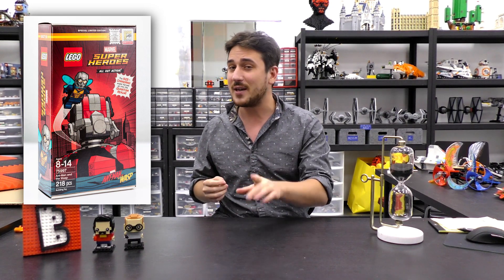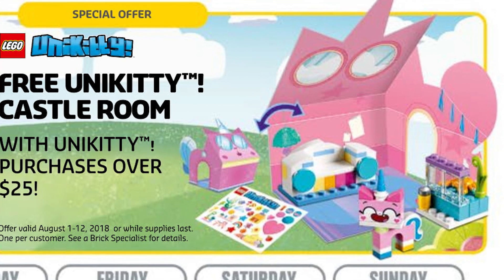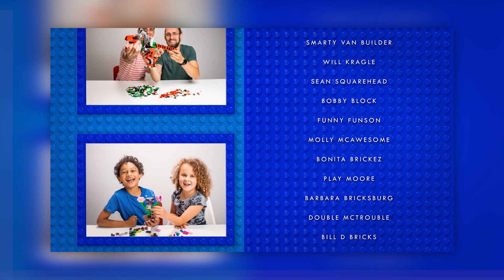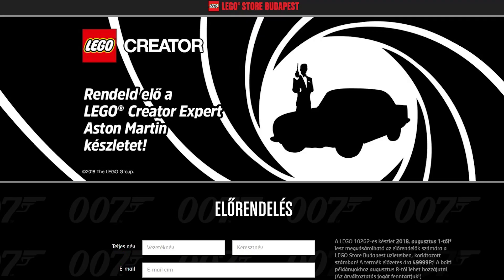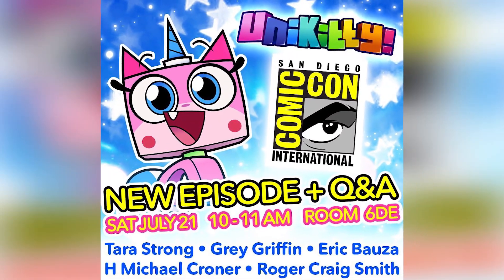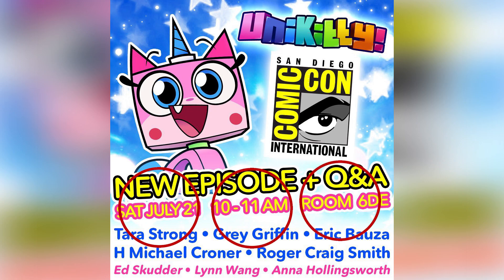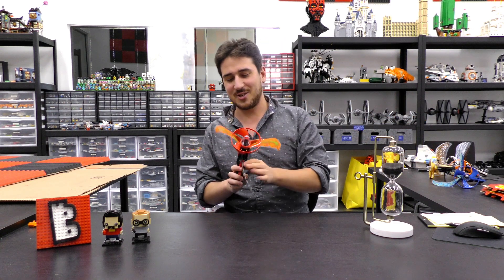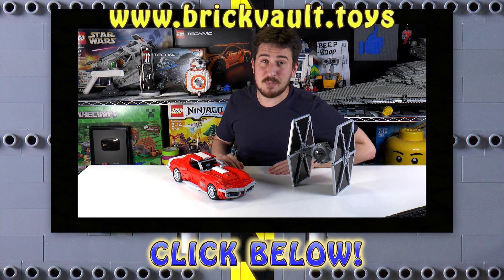LEGO SDCC Giant Ant-Man Exclusive Set and James Bond DB5 | LEGO News